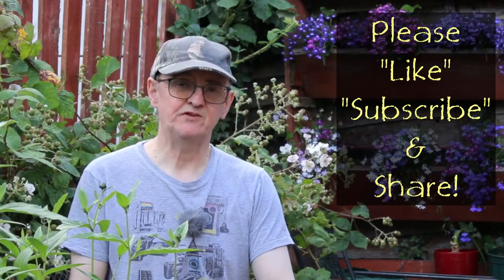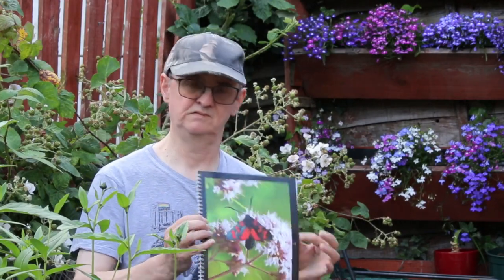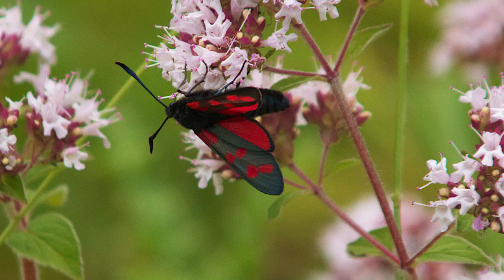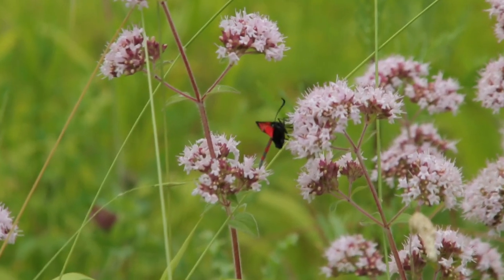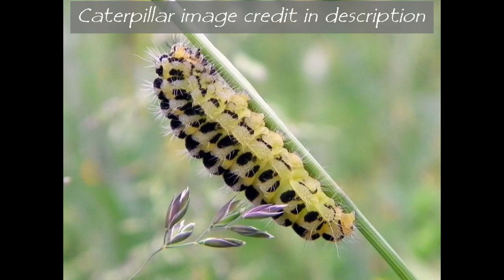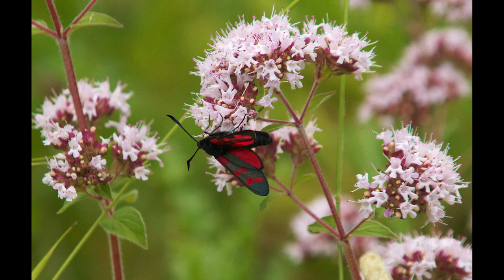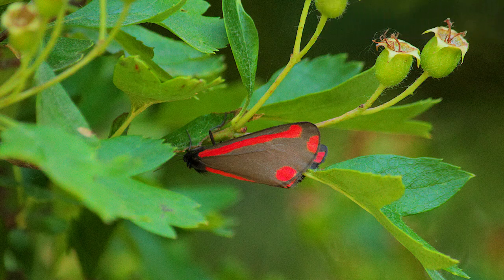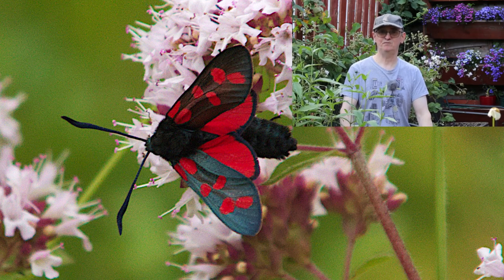Portfolio Calendar 2024 - July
The seventh of a monthly series showcasing the photos from my 2024 Photo Portfolio Calendar

Unless otherwise stated on-screen or in this description all footage and photos are my own.

The following music was used for this media project:

"Piano Sting" by Alexander NakaradaLIFETIME EXTENDED LICENSE FOR "Piano Sting" BY "Alexander Nakarada" since 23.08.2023

Cocoon photo by Bj.schoenmakers,
CC0, via Wikimedia Commons:

Birdsfoot Trefoil photo by Stefan.lefnaer,

On Naturally Curious UK the message is to "Keep enjoying the wonders of nature where YOU are!"

Either leave a comment here or via the Facebook page (see below), or by using the contact form on the